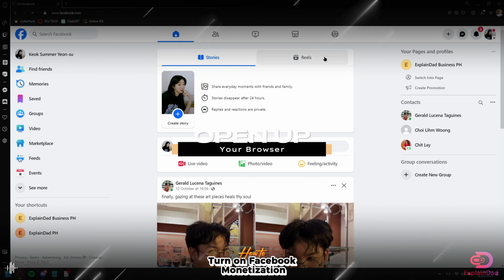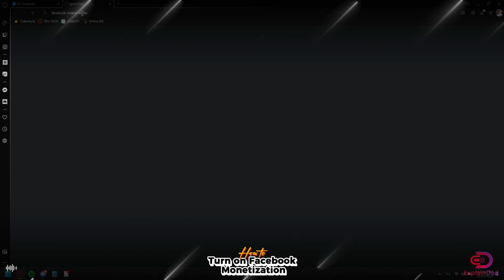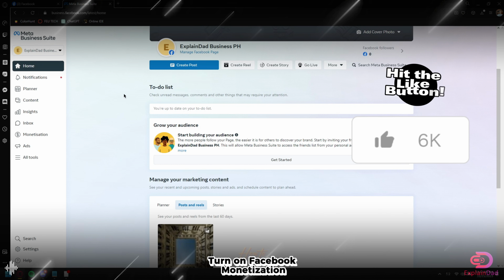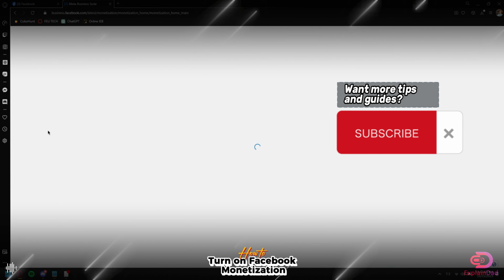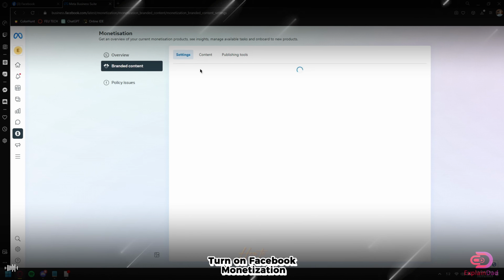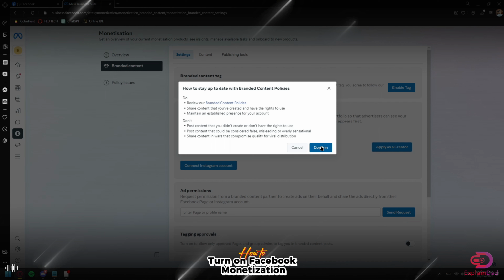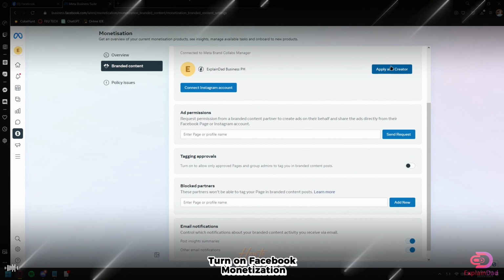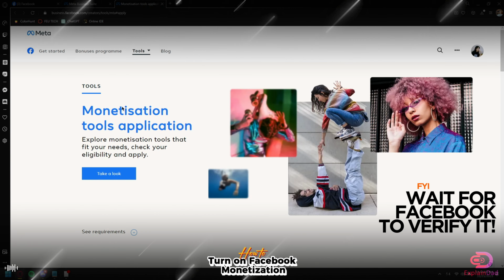How To Turn On Facebook Monetization 2024